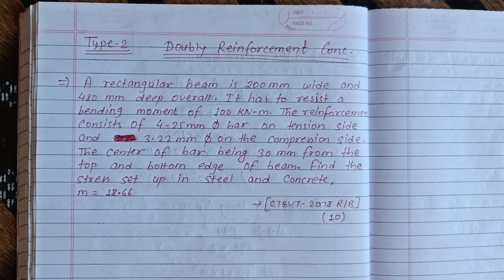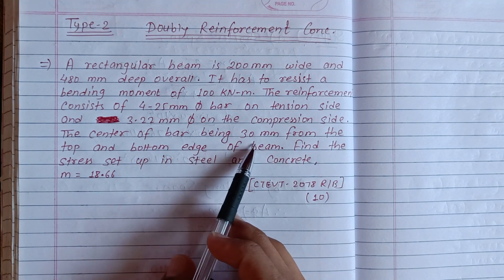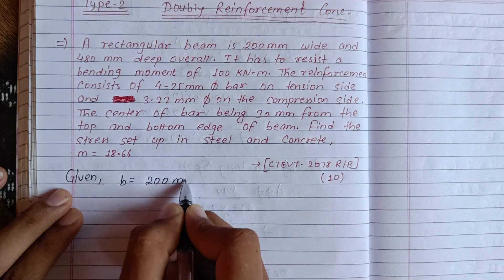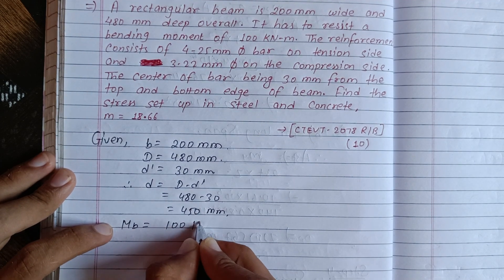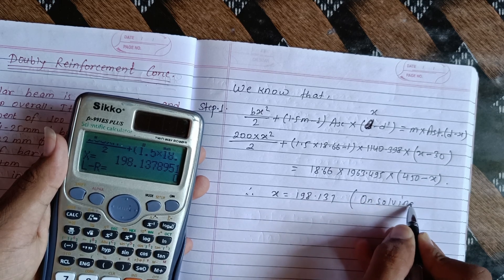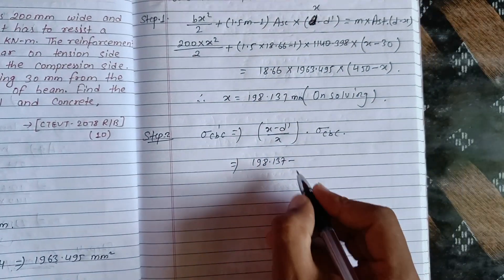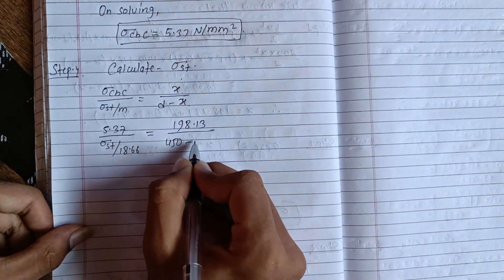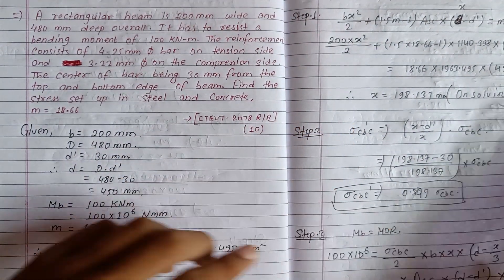RCC-DOUBLY (TYPE-2) | SDD 5TH SEM NUMERICAL | (16-MARKS) | CTEVT-078 (R/B) | @Er.dipesh186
Namaskaar friends🙏❤️

You can also contact through it💚RCC-DOUBLY (TYPE-2) | SDD 5TH SEM NUMERICAL | (16-MARKS) | CTEVT-078 (R/B) | ‎@Er.dipesh186  rcc Namaskaar friends🙏❤️

You can also contact through it💚RCC-DOUBLY (TYPE-2) | SDD 5TH SEM NUMERICAL | (16-MARKS) | CTEVT-078 (R/B) | ‎@Er.dipesh186